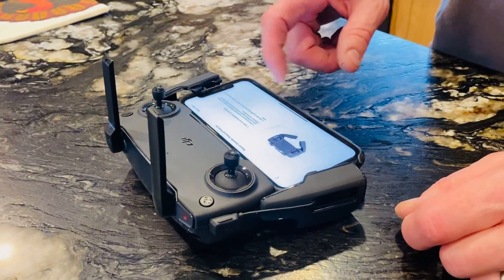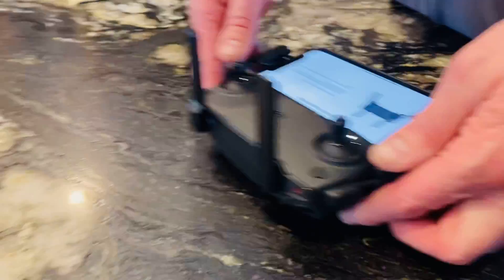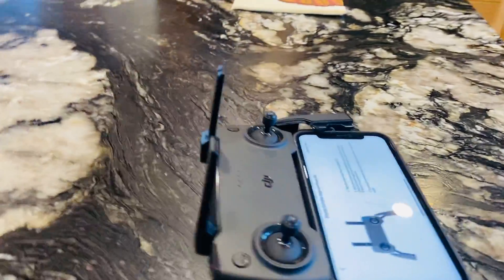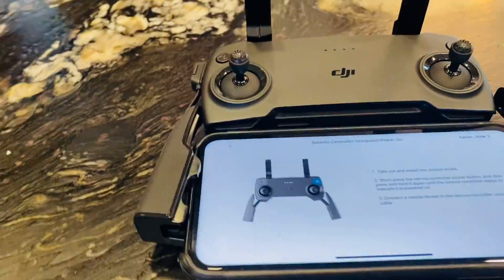AMAZING GIRLS GOES GROCERY SHOPPING AT CARR'S SAFEWAY PALMER ALASKA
And I will respectfully delete or mute the music. Thank you for your understanding!